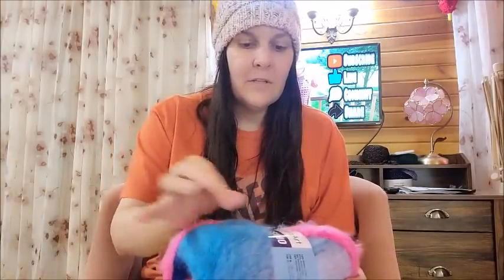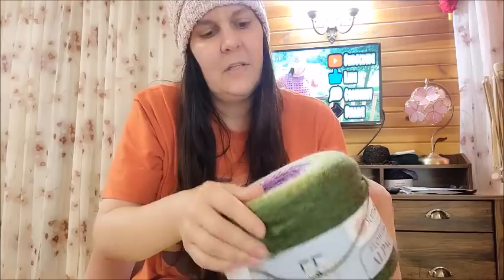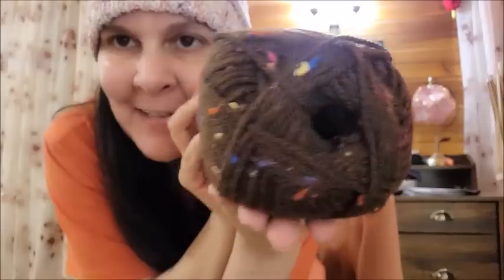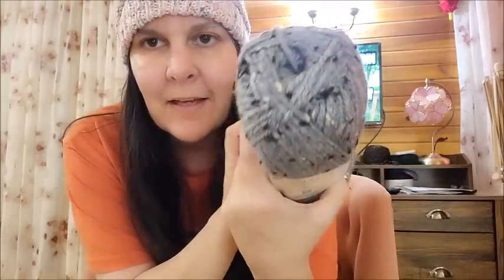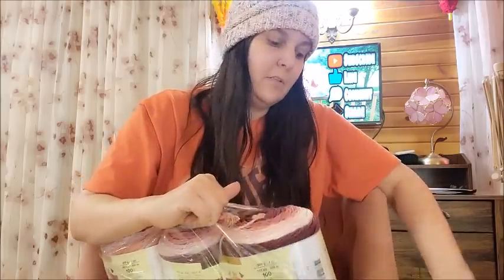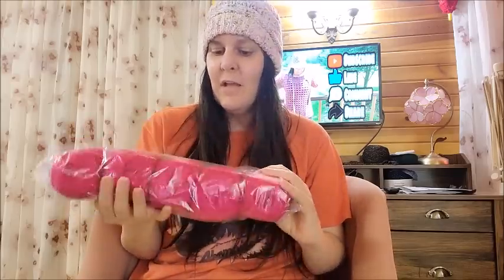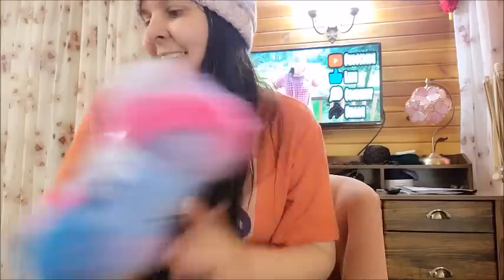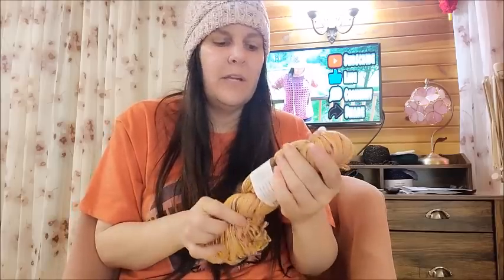Yarn From Hobium / Great Deals For Beautiful Yarn